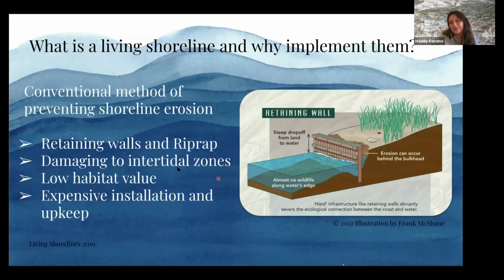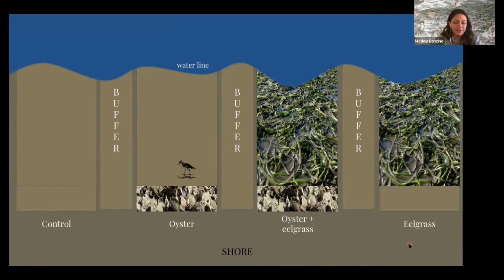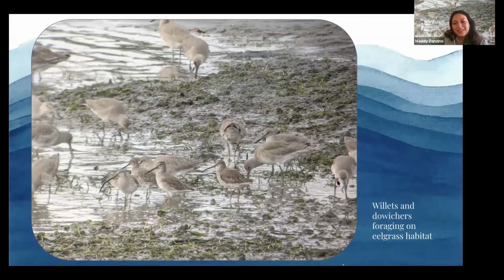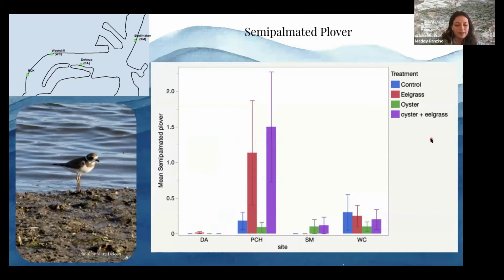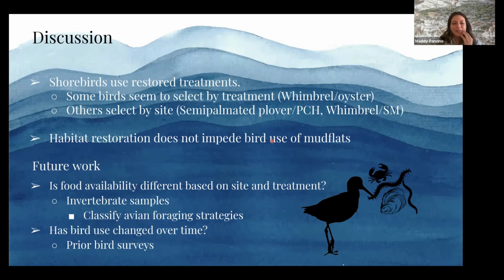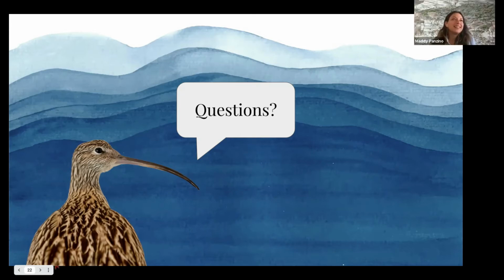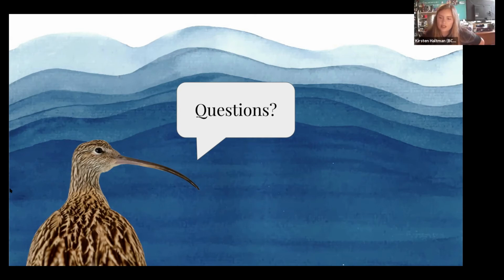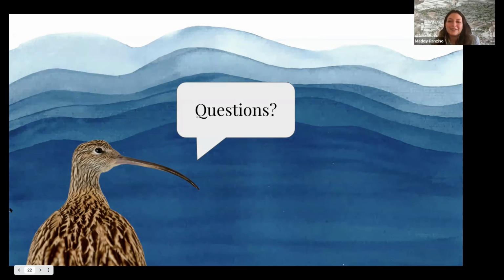ExperTalk Series: "Investigating Shorebird Use on Restored Living Shoreline Habitat in Newport Bay"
In 2016, several experimental living shoreline plots—consisting of native Olympia oysters and eelgrass beds - were established in Upper Newport Bay by Dr. Danielle Zacherl and a team at Orange County Coast Keeper. Maddy Panzino’s research investigated how shorebirds used this living shoreline habitat, and explored if, and how, shorebird use of the area differed between restored living shoreline plots and unrestored mudflat plots.
A first generation college student, Maddy graduated summa cum laude from California State University, Fullerton (CSUF) with a Bachelors of Science in Biology, with a concentration on ecology and evolutionary biology. During her time at CSUF,  Maddy worked with both Dr. Bill Hoese and Dr. Danielle Zacherl as a scholar in the Southern California Ecosystems Research Program (SCERP), which provides research opportunities, funding for travel, and career planning for CSUF students interested in pursuing degrees and careers in ecology and environmental biology. Outside of the lab, Maddy is passionate about wildlife management and ecology issues, and is pursuing a career in research that focuses on these issues!
Video chapters
00:00-1:29 - Introduction
1:30-21:05 - Presentation
21:06-45:23 - Q&A and Outro
During our ExperTalk series, you'll get to meet members of the Huntington Beach and Orange County community as they share and teach you about topics related to Bolsa Chica and the greater natural world.  Topics can vary from plants and wildlife to the local history, so there are a variety of topics to suit many tastes and interests!